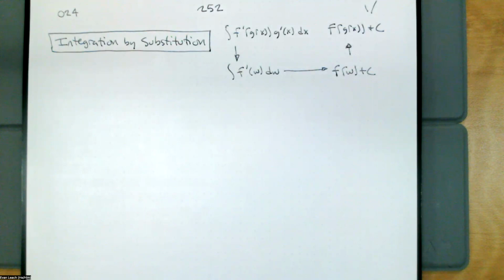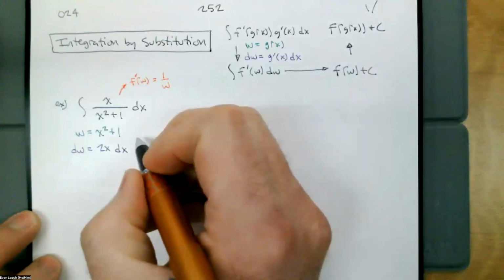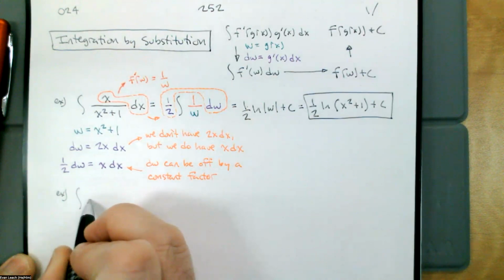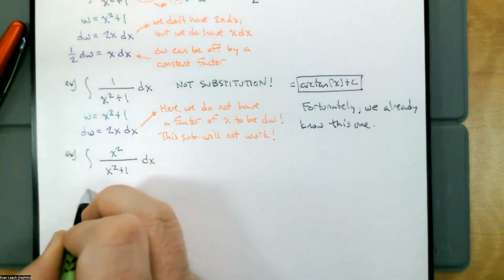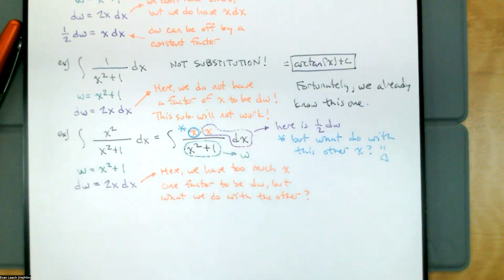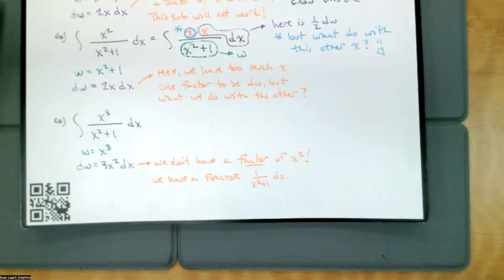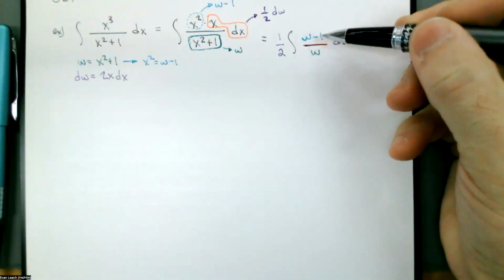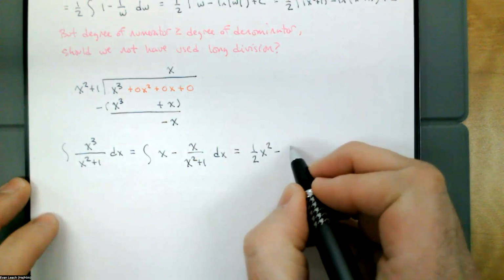252.024.1 Finding Antiderivatives, Part 4: Substitution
In this video, we start using integration by substitution (the anti-chain rule) to find antiderivatives. Actually, we look at a bunch of examples where substitution DOESN'T work.